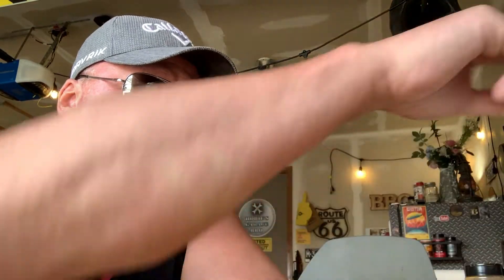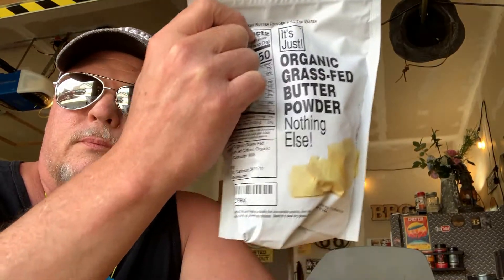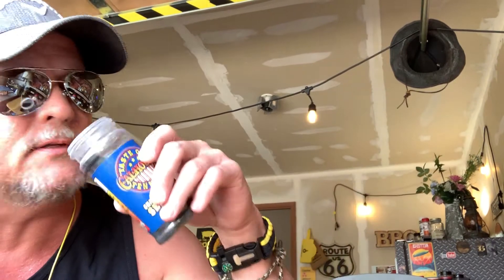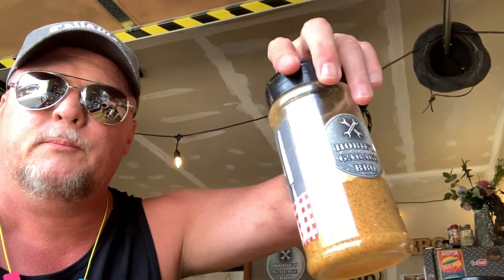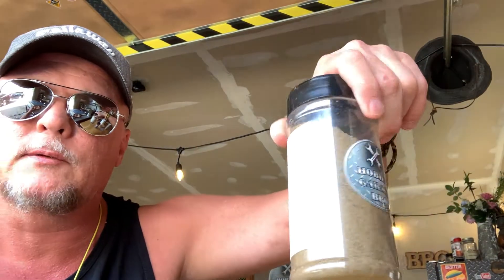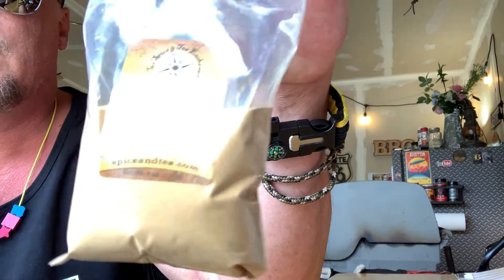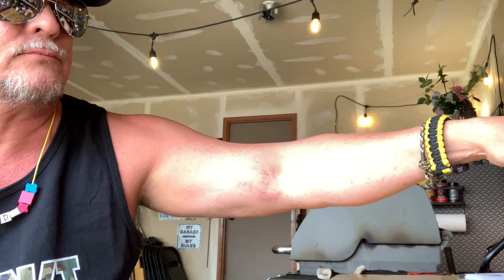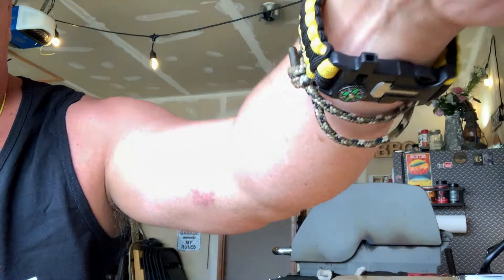RUB SECRETS!!! Why it can be hard to match homemade rub with commercial rubs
Some ingredients and 'tricks' you may never have thought of.